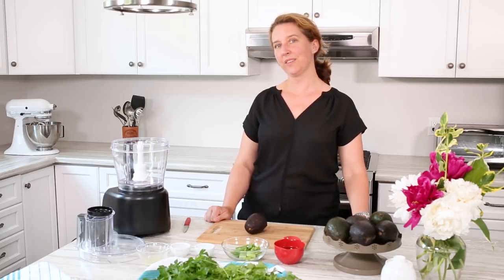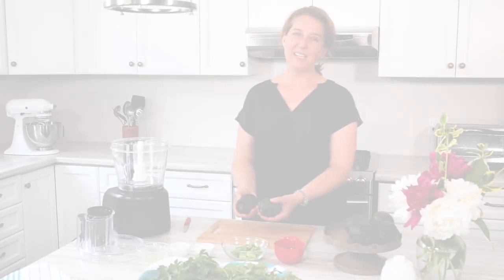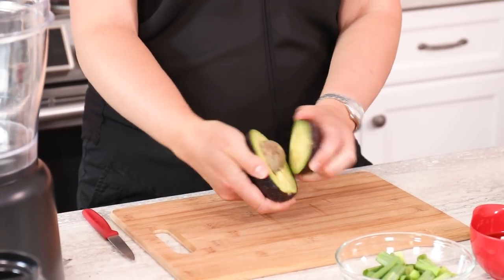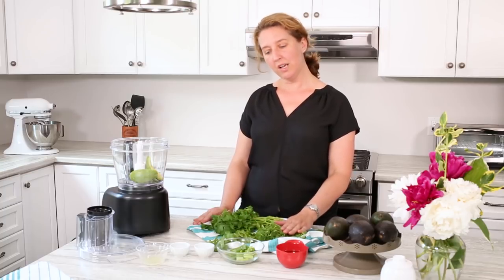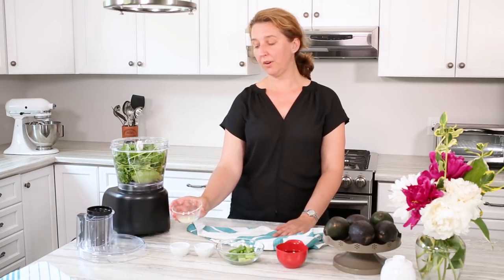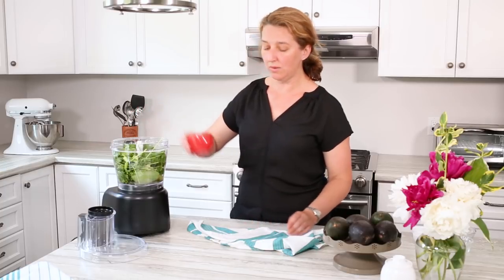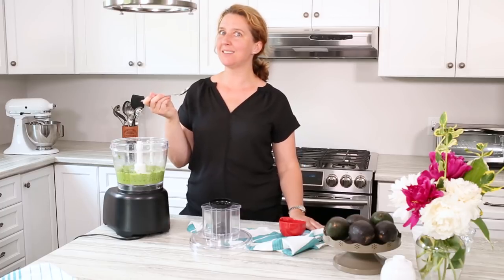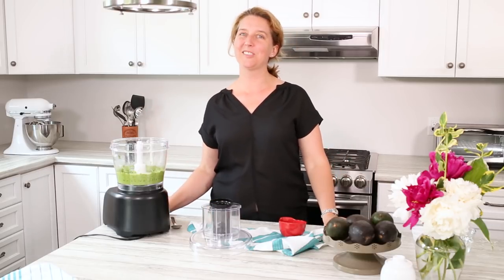Green Goddess Dressing | Produce Made Simple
Amp up your summer salads with a creamy dressing without any dairy by using avocado in our Green Goddess Dressing! Lots of fresh, herby flavour and easily customizeable for your favourite herbs.